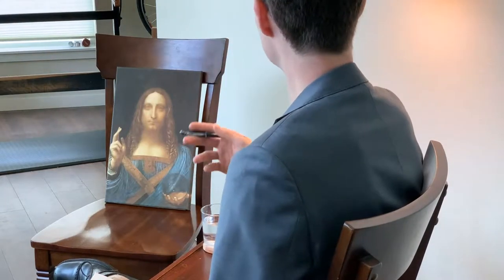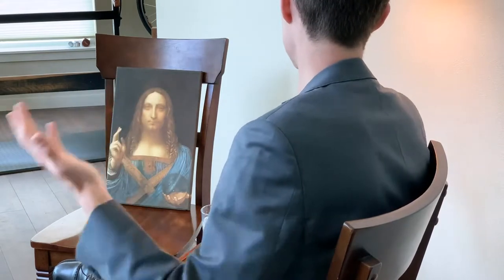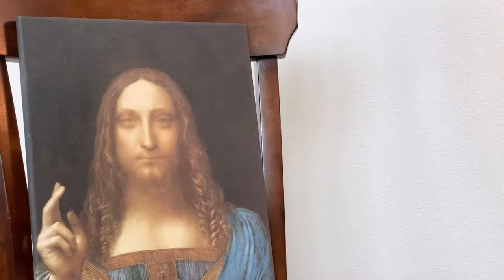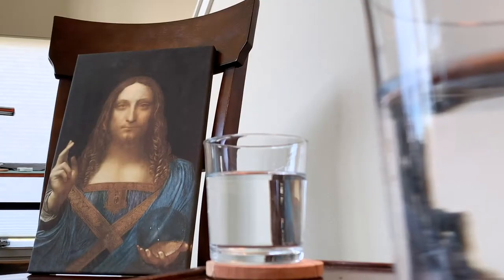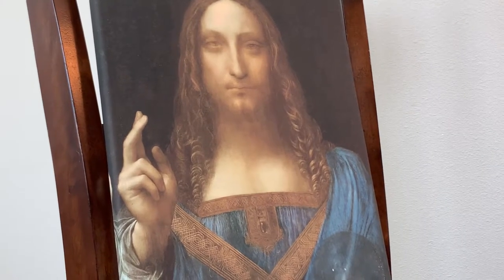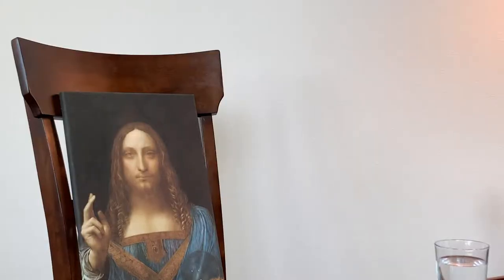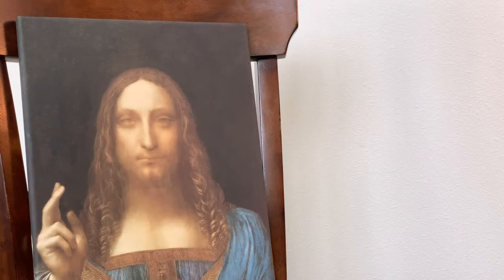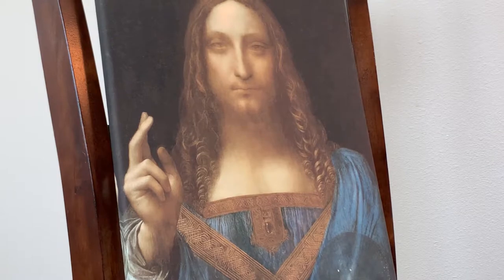In Profile: Art Criticism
They say that everyone's a critic, but while it's easy to criticize, few have the unique combination of abilities required to be a true critic. To appreciate this, for today's *In Profile*, we join a renowned art critic for a very special criticism of Leonardo da Vinci's Salvator Mundi. This is a rare treat as the old master almost never grants criticism.

As you watch, note how the critic's nuanced observations and eloquent elucidations enlighten while also cutting through the pretensions often associated with classical art criticism. The casual viewer will undoubtably walk away with not only a new appreciation of the art and its context, but also of the critical importance of art criticism in holding both art—and society more broadly—to the highest of standards.